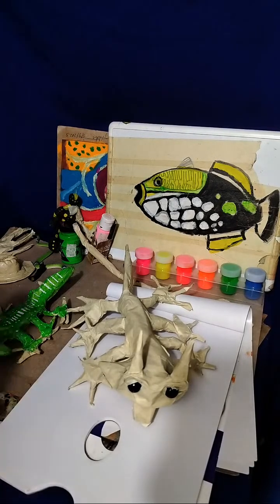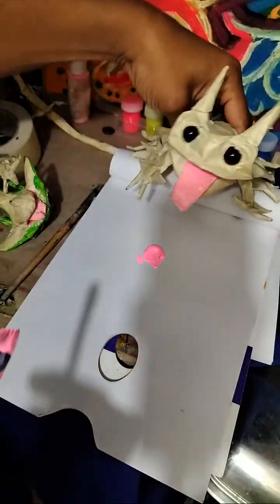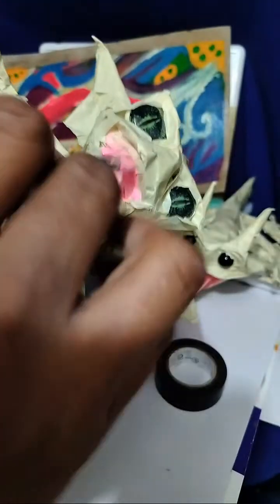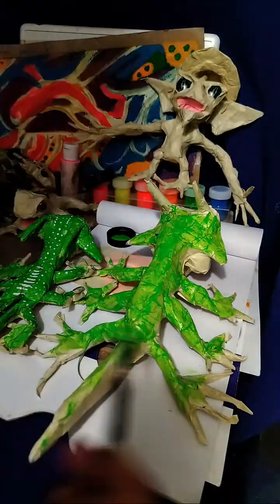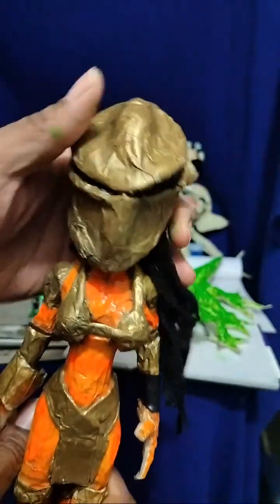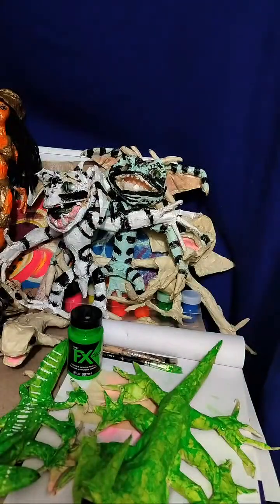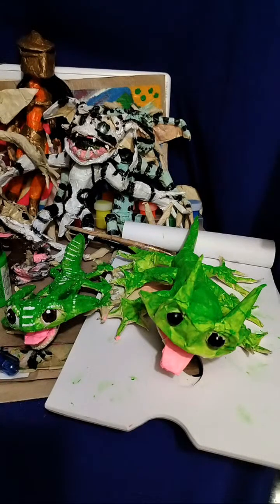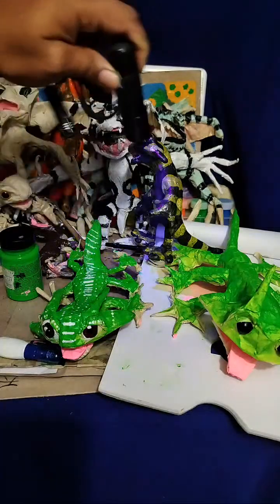Painting a six legged Diplocaulus and Chat 2/10/25 going live